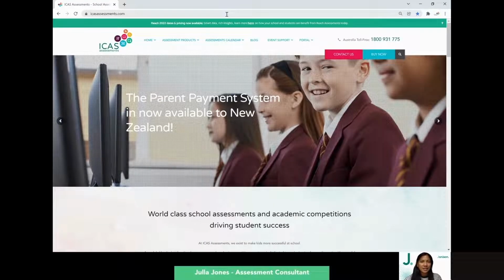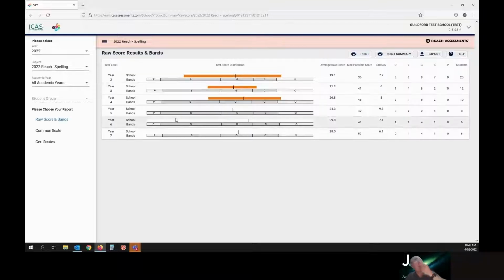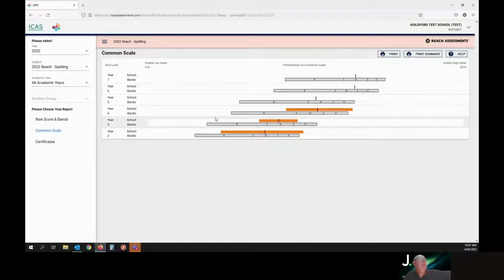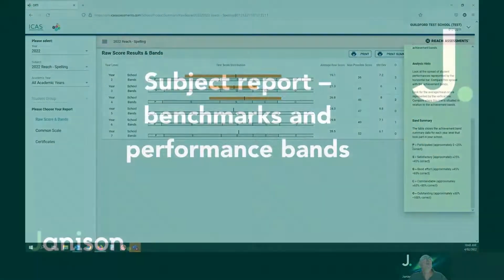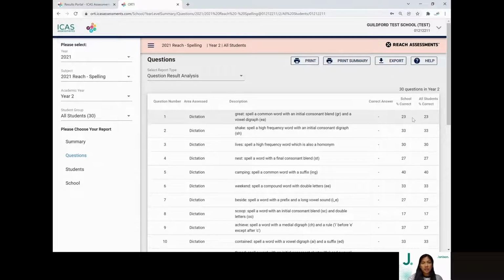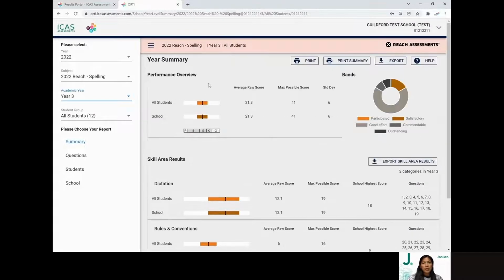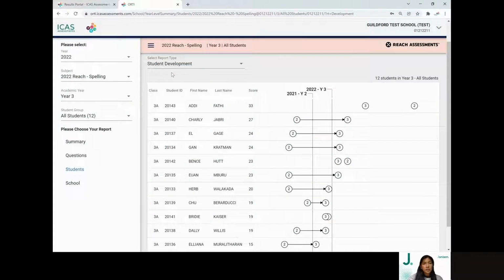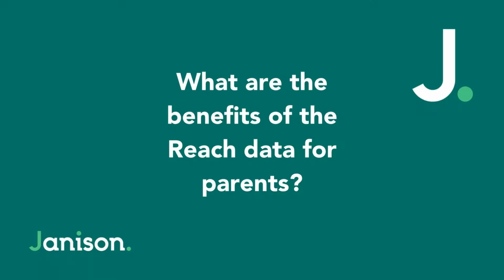Reach Assessments: A look into the Reach dashboard and reporting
Take a look into the Reach Assessments dashboard and reporting. Reach is a suite of benchmarking tests that measures the knowledge and progress of students of all ability levels. The tests put powerful diagnostic data into the hands of your teachers, enabling them to tailor teaching for the best possible student outcomes. Reach can pinpoint student learning gaps that may not otherwise emerge within your other assessments or classroom practice. The tests generate nuanced, easy-to-navigate data which teachers can translate into meaningful classroom impact.